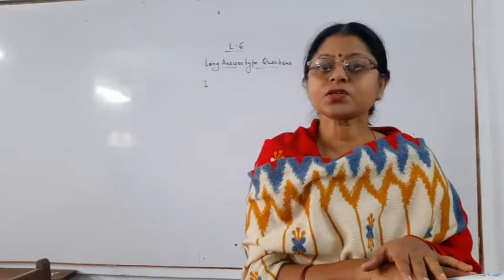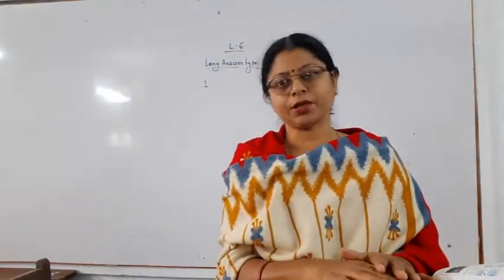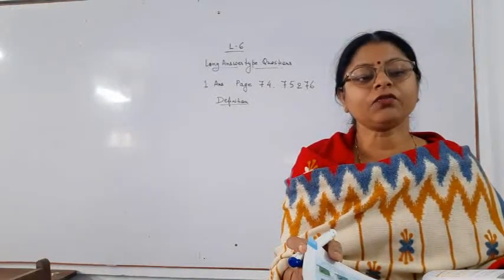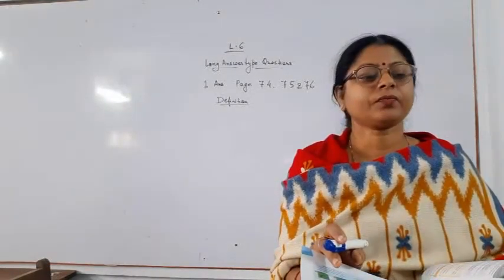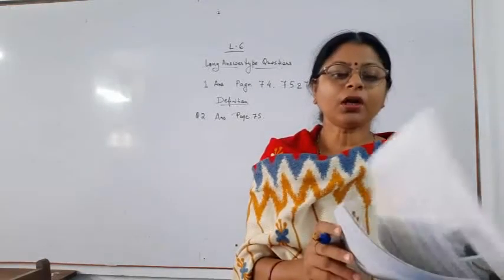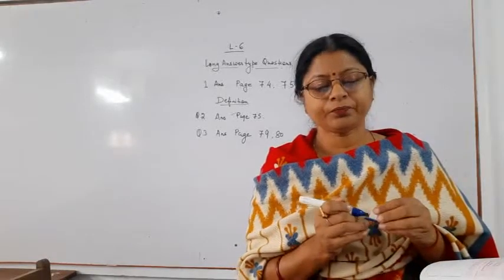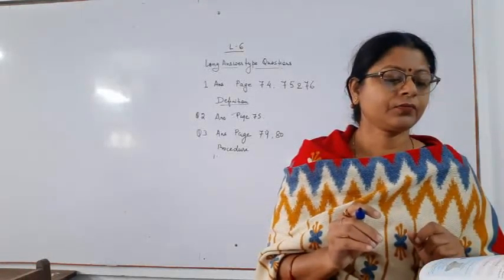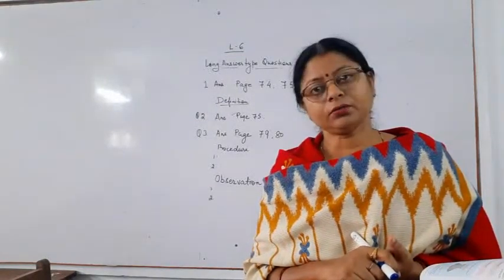VIII Che Part 41